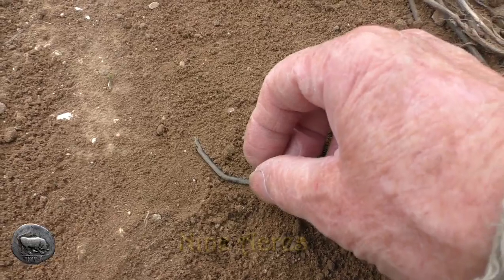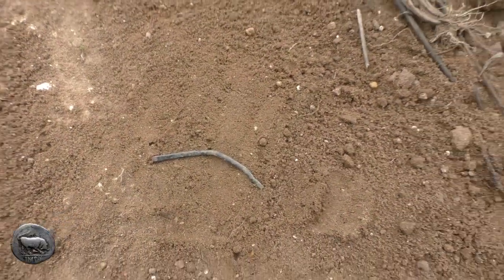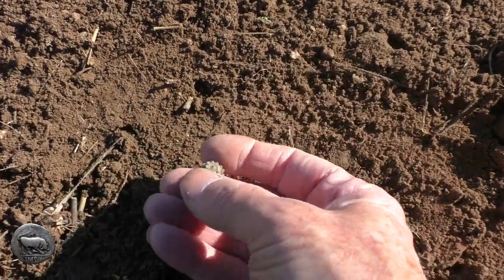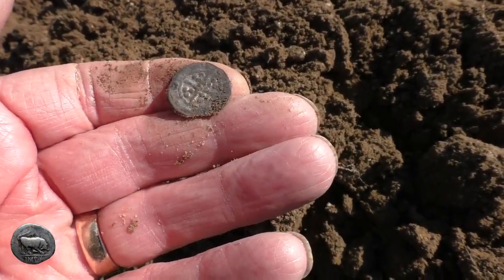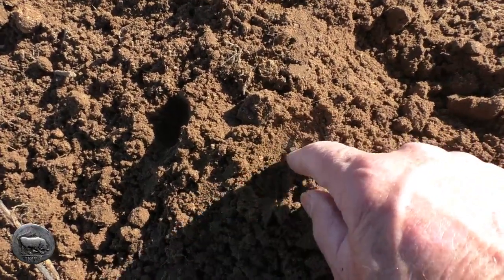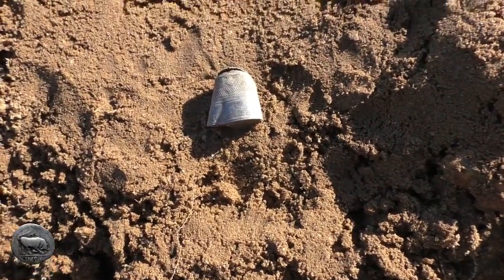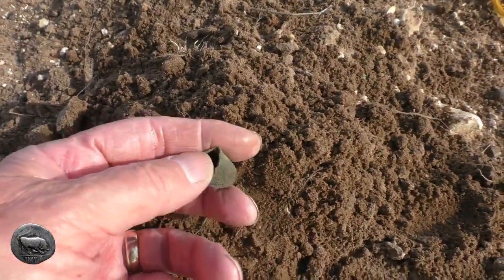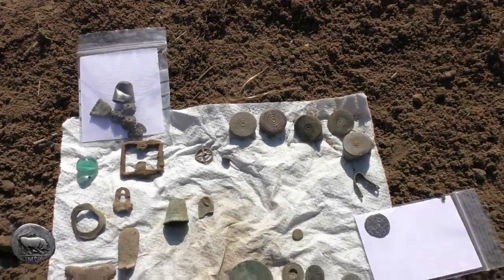METAL DETECTING ENGLAND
Welcome To My World Of Metal Detecting  #11